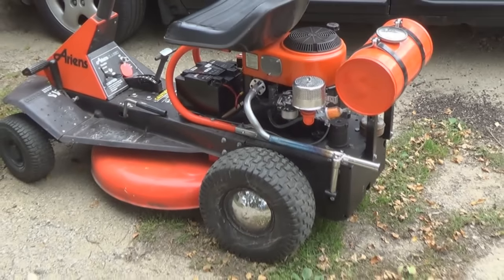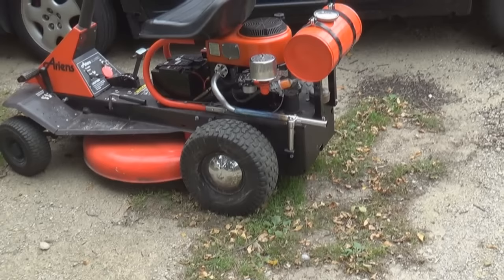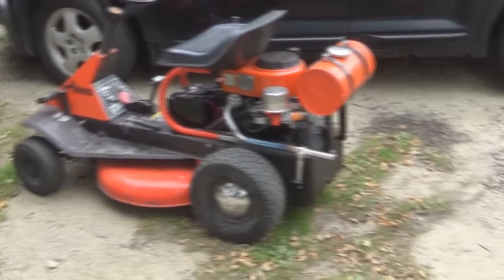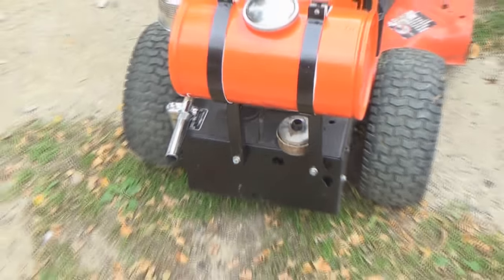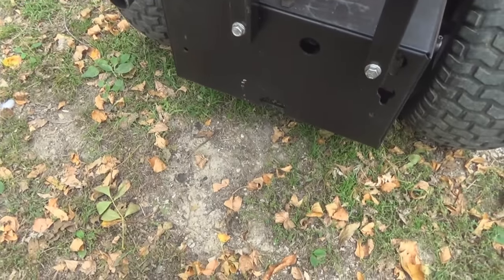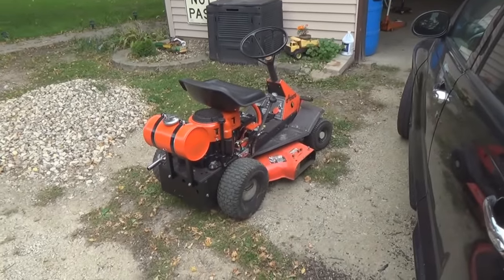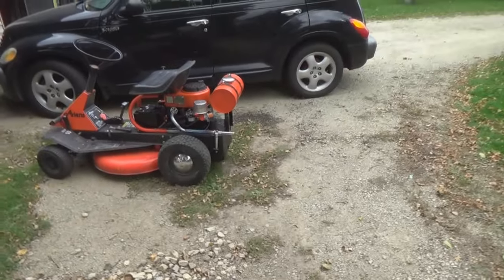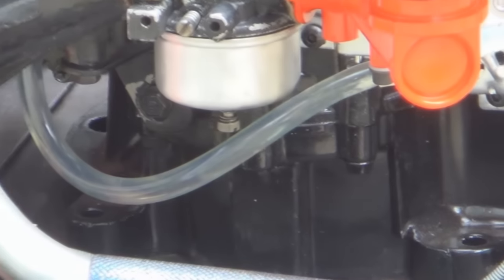Ariens engine swap, 5hp - 10hp. Done!